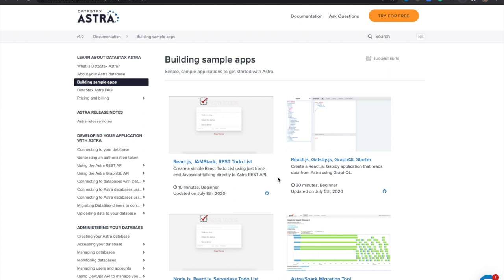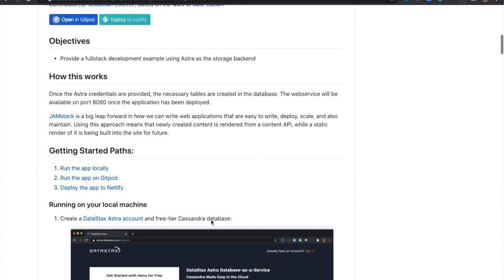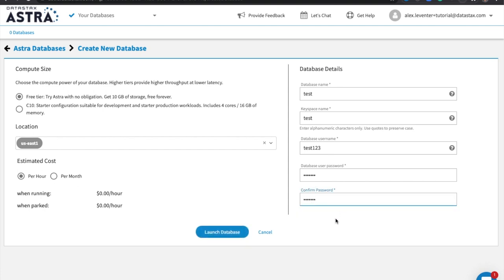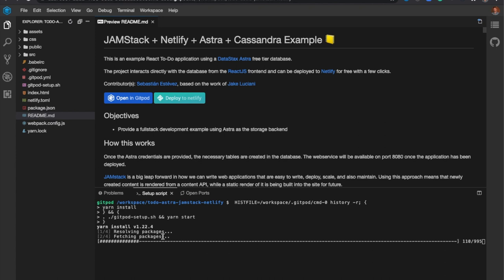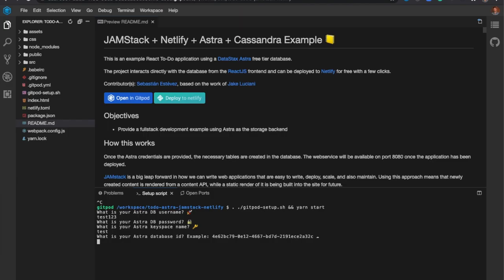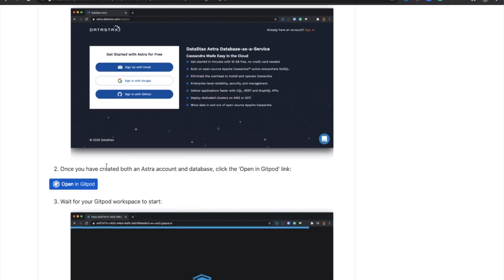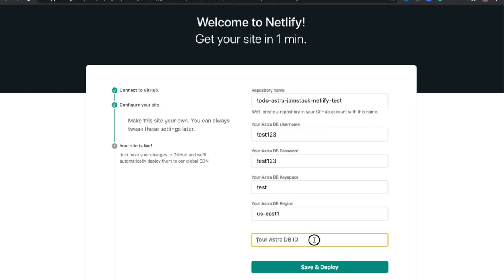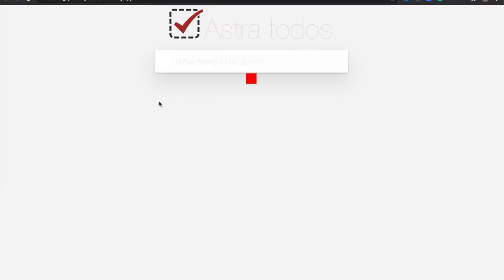React TodoList with JAMStack + Netlify + Astra DB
This is an example React To-Do application using a DataStax AstraDB free tier database.

The project interacts directly with the database from the ReactJS frontend and can be deployed to Gitpod or Netlify for free with a few clicks.

ABOUT DATASTAX DEVELOPERS
On the DataStax Developers YouTube channel, you can find tutorials, workshops and much more to help you learn and stay updated with the latest information on Apache Cassandra©.  to access our free online courses, tutorials, and more.